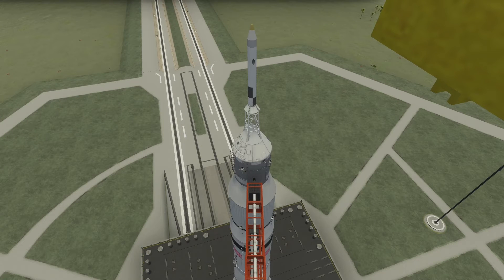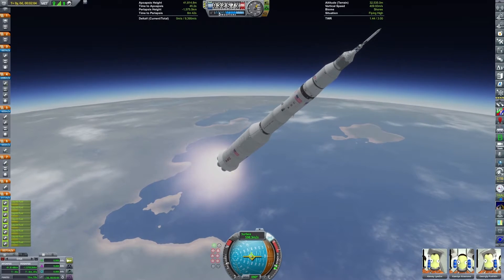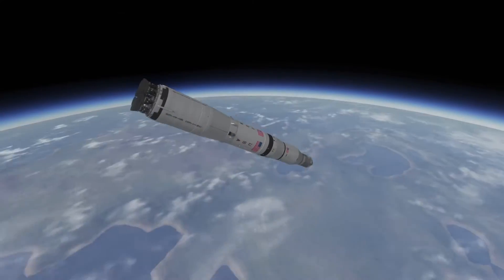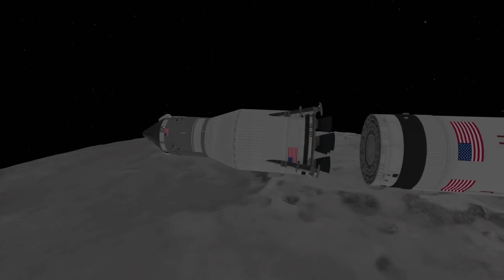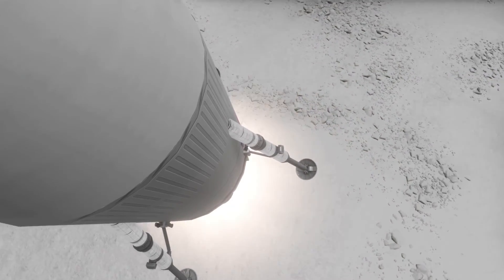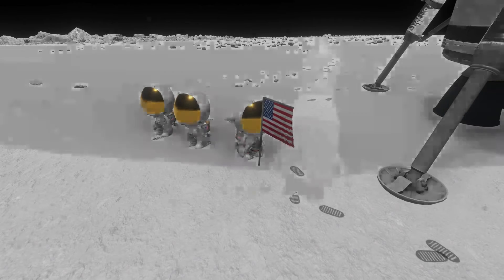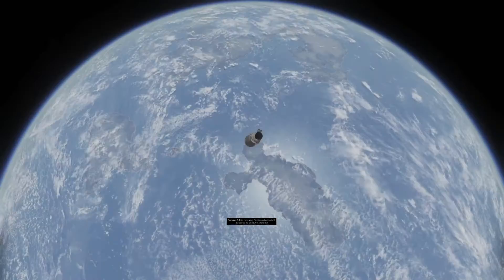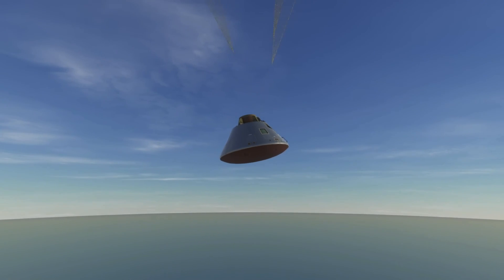The Rocket so BIG, NASA couldn't build it! || Saturn C-8 Nova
In this video, I showcase a Kerbal Space Program recreation of the Saturn C-8 Nova concept, which was an alternative to the Saturn V for landing crew on the Moon.